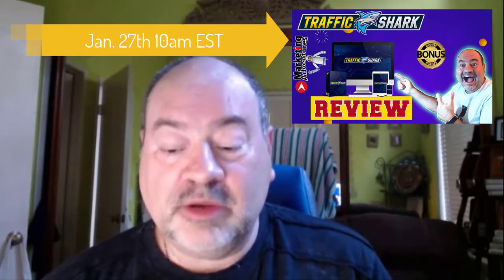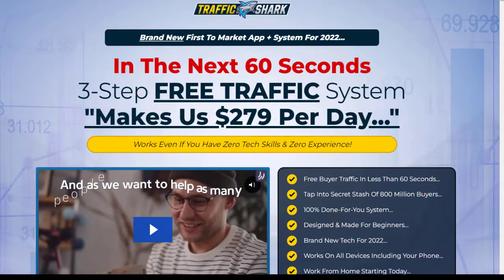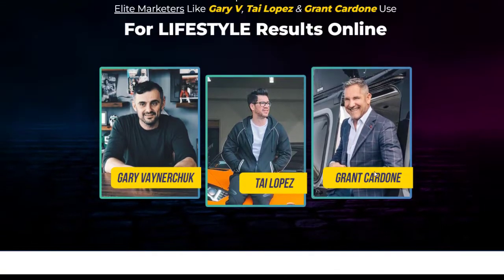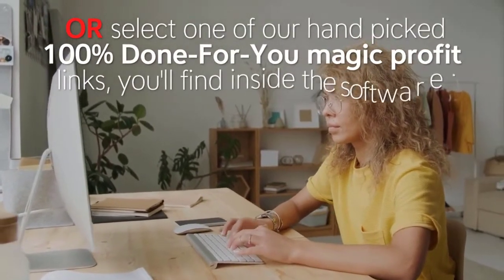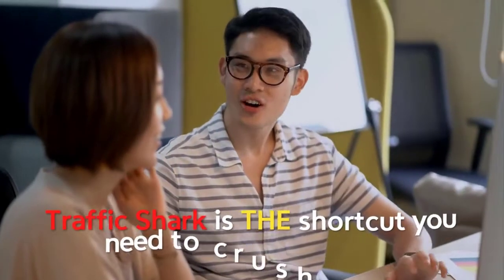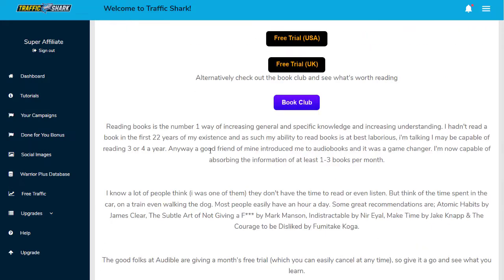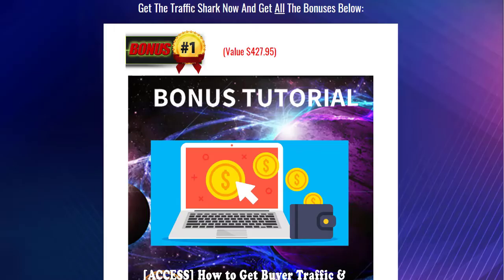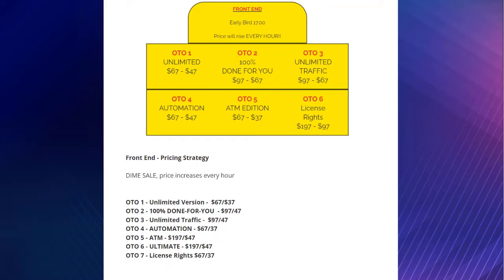Traffic Shark Review 👨‍🚀Demo👨‍🚀 WARNING 👨‍🚀DON'T GET WITHOUT MY 👨‍🚀CUSTOM 🔥 BONUSES!!🔥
Traffic Shark Review Traffic Shark Review App Traffic Shark Review Marketing

✅Summary of Video:

In this Traffic Shark Review:

So What Is Traffic Shark All About??

200+ Traffic sources From 1 Single Platform...
​Software Creates Automated Money Links...
​Blast Your Link To ALL Traffic Sources At The Same Time...
​Generate Commissions From Multiple High Converting Offers...
​Pre-Approved For Everything (No Waiting!)...
​100% Done-For-You Traffic + Commission System...
​​Completely Beginner Friendly...
​Zero Tech Skills or Previous Experience Needed...
​​ZERO Maintenance Costs...
​​Proven Results - Generates Sales On Demand...
​World Class Training Included!

Prices & Up-Sells

Front End - Traffic Shark: $17
Access the powerful Traffic Shark software and training modules.

Upsell #1 - Unlimited Version: $67 ($37)

Upsell #2 - 100% DONE-FOR-YOU:  $97(47)

Upsell #3 - Unlimited Traffic: $97 ($47)

Upsell #4 -AUTOMATION: $67 ($37)

Upsell #5 -ATM: $197 ($47)

Upsell #6 -ULTIMATE: $197 ($47)

Upsell #7 -License Rights: $67 ($37)

Here's Are Some Key Benefits You May Be Interested In Getting:

Free Buyer Traffic In Less Than 60 Seconds…
Tap Into Secret Stash Of 800 Million Buyers...
100% Done-For-You System...
Designed & Made For Beginners…
Brand New Tech For 2022...
Works On All Devices Including Your Phone...
Work From Home Starting Today...
Quit Your Job, Travel & Enjoy Life…
Stop Failing & Finally Breakthrough...
$27.11/Per Hour Case Study Included...

Traffic Shark Review, Traffic Shark Review bonus, Traffic Shark Review & bonus, Traffic Shark Review bonuses, Traffic Shark Review software review, Traffic Shark Review demo,
Traffic Shark Review, Traffic Shark Review software scam, Traffic Shark Review demo, Traffic Shark Review software preview, Traffic Shark Review, buy Traffic Shark Review,
get Traffic Shark Review, Traffic Shark Review walkthrough